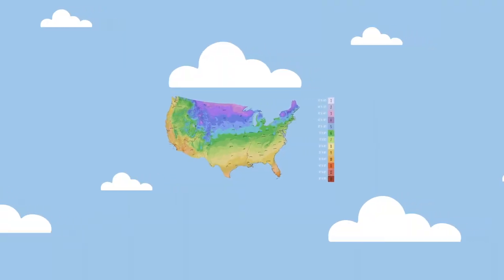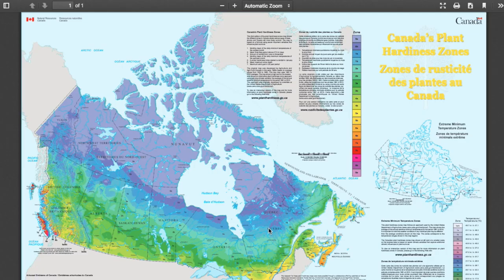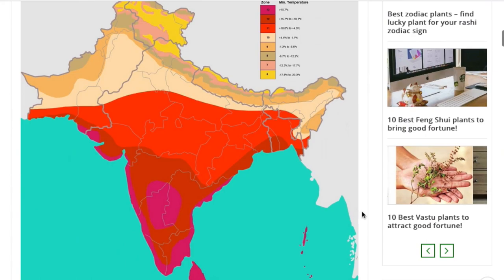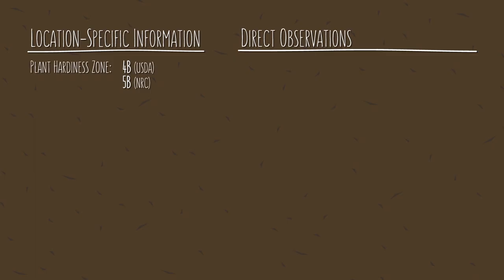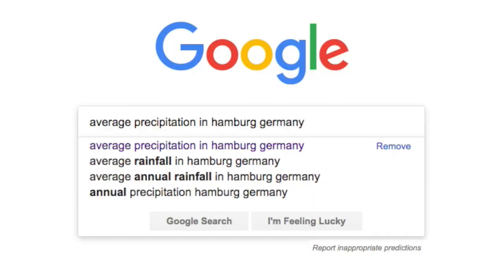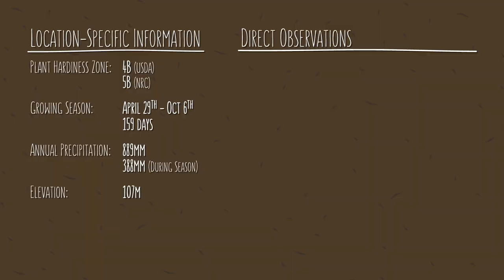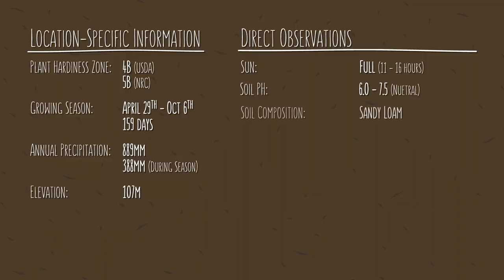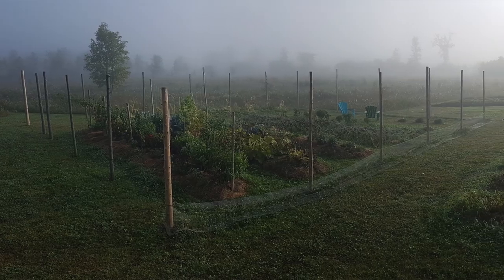Plant Hardiness Zones, Annual Rainfall, and Other Important Information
In this video, we collect as many details as we can about the growing conditions in our part of the world, and tell you how to do the same. That way, you’ll be better equipped to determine whether or not the results from our experiments could easily be replicated in your garden as well.

--Our results--

Plant hardiness zone: 4B (USDA) or 5B (NRCan)
Growing Season: April 29th - October 6th (159 days)
Annual Precipitation: 889mm (388 during growing season)
Elevation: 107m
Sun: Full (11-16 hours per day)
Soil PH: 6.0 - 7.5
Soil Composition: Sandy Loam
Unwelcome Visitors: white tailed deer, wild turkeys, rabbits, raccoons, groundhogs, squirrels, mice, voles, and crows, aphids, Japanese beetles, vine weevils, cutworms, Colorado potato beetles, squash bugs, grasshoppers, and cabbage worms, slugs, and snails.

--Resources--